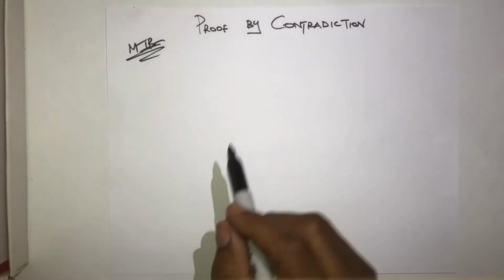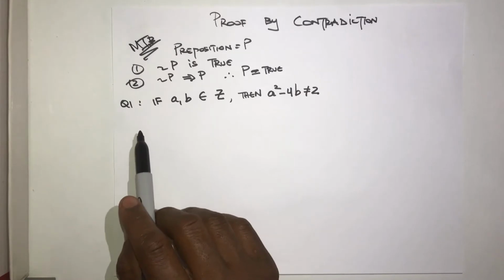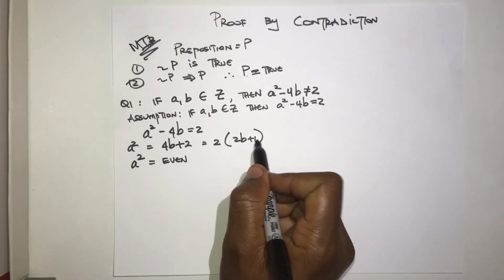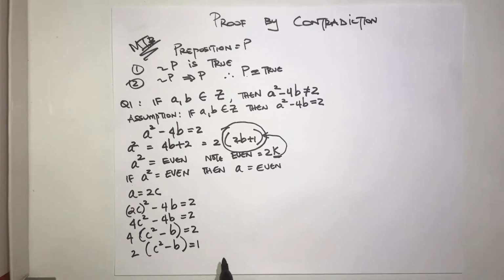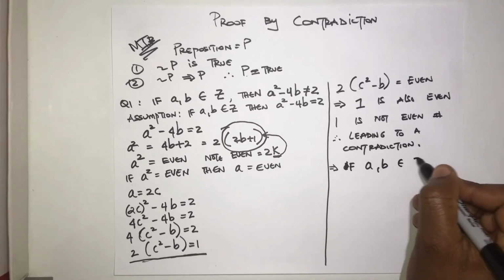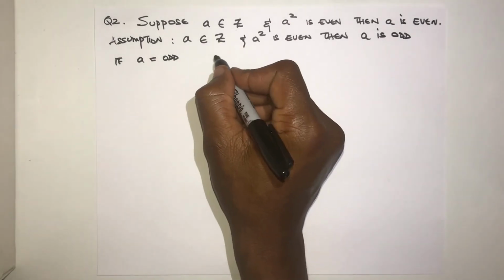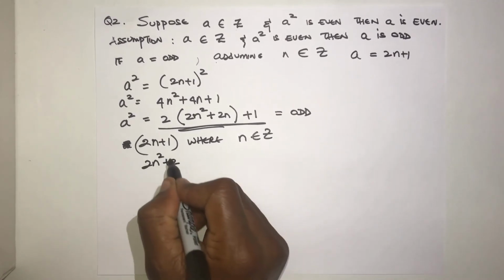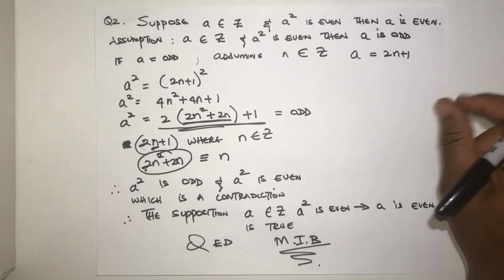Proof by Contradiction